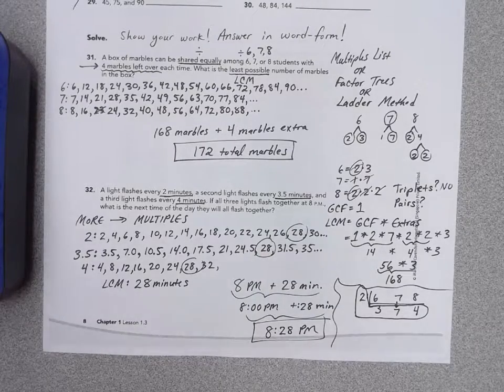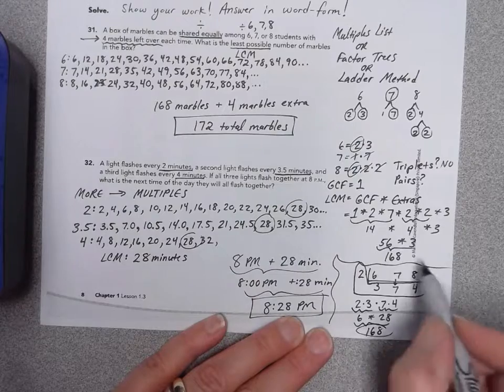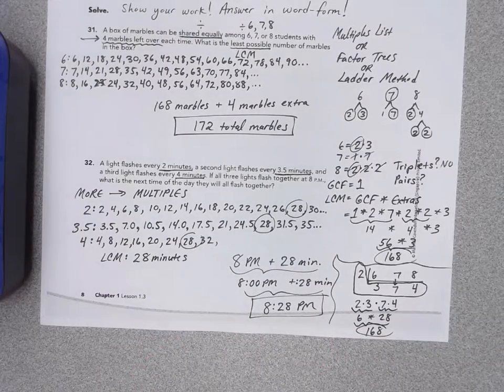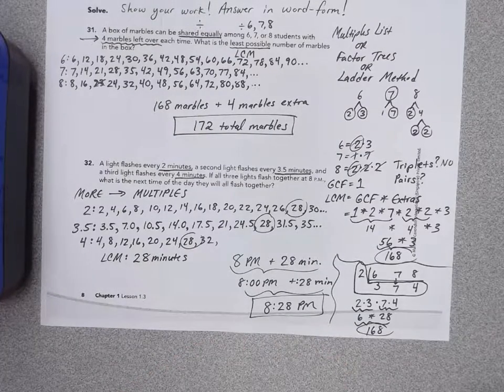6TH GRADE L1.3 #31 & 32 WORD-PROBLEMS (PART 2)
(See how to finish #31 after missing a factor!)
Having trouble solving our L1.3 word-problems?  See the example for finding LCM using either a multiple list or factor trees and ladder method!